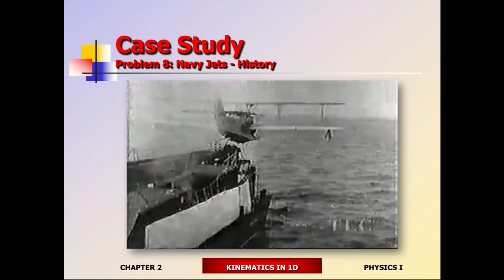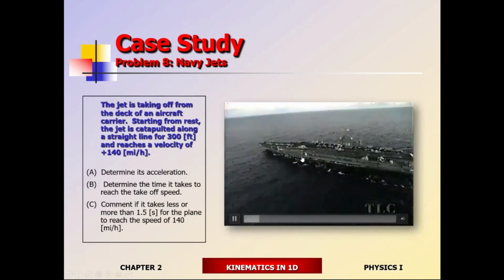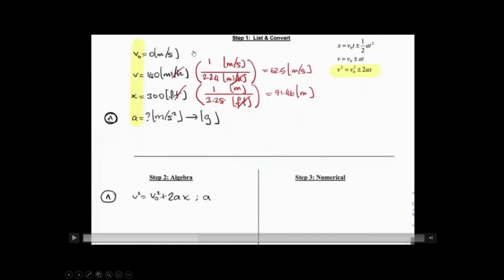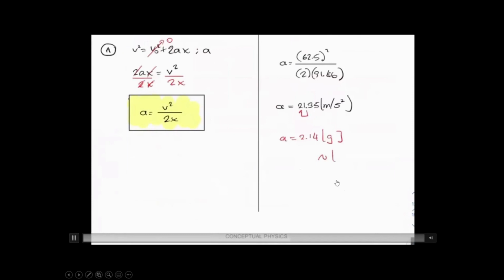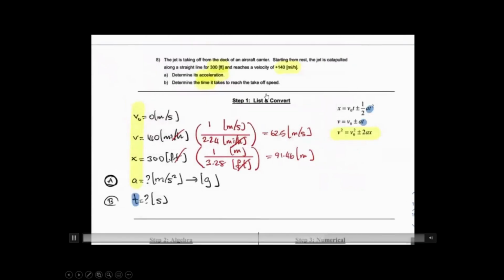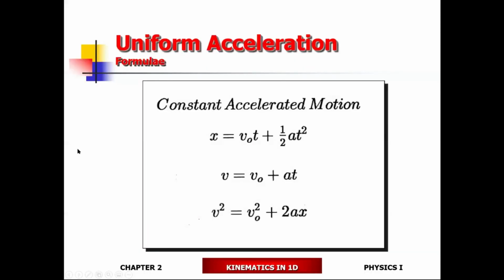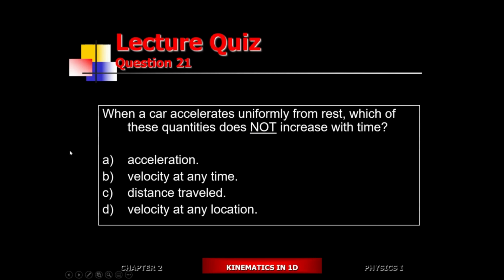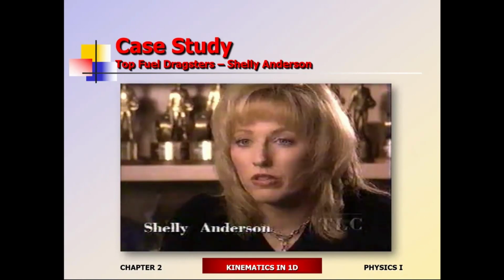Chapter 2: Uniform Acceleration 03